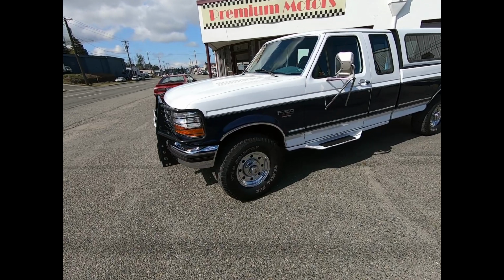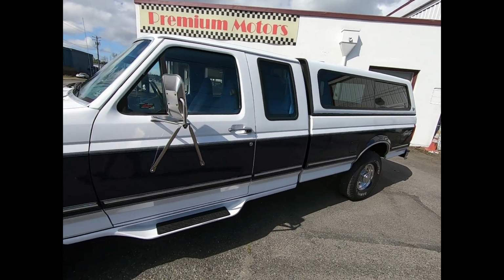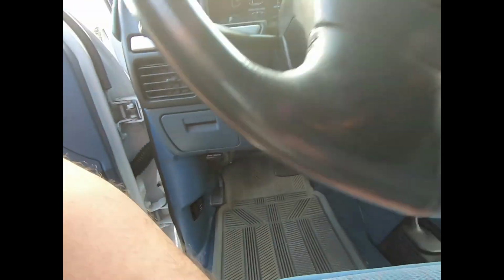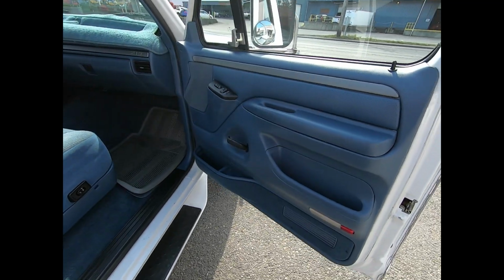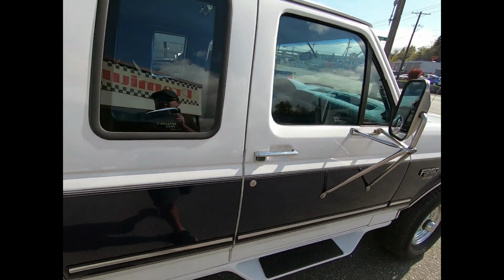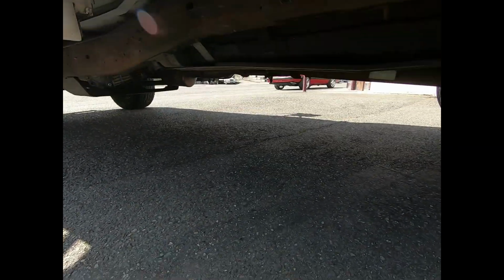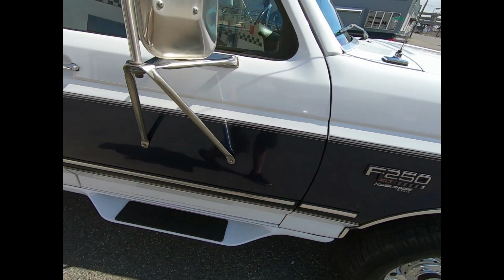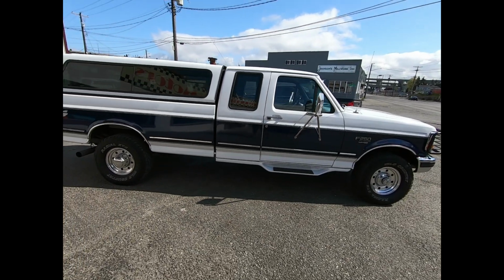1995 Ford F250 XLT 7.3L Powerstroke 4x4 Supercab.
Walk around of a 1995 Ford F-250 XLT 4x4 with a 7.3L Powerstroke and Automatic Transmission.